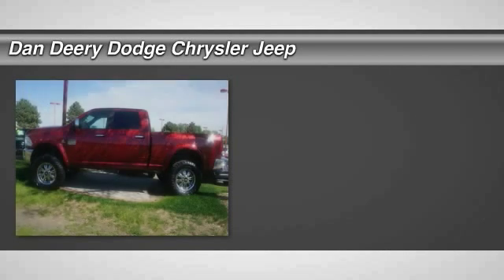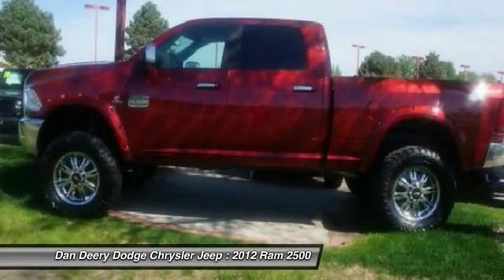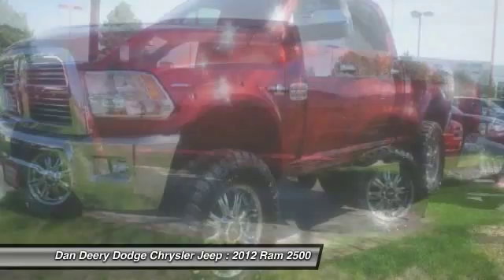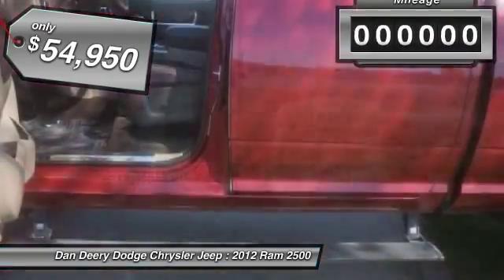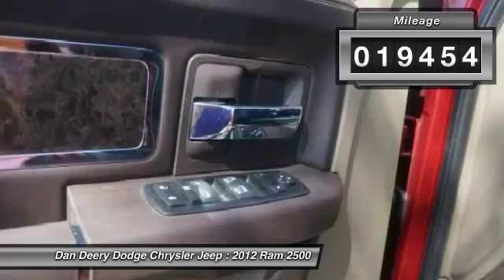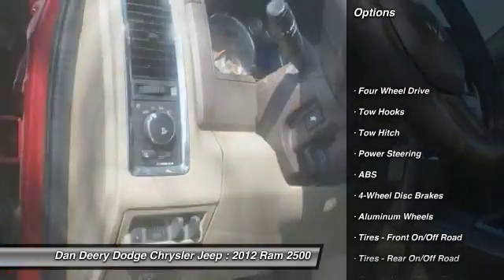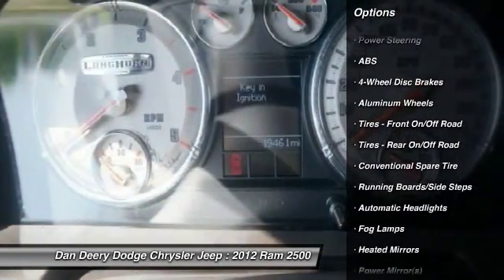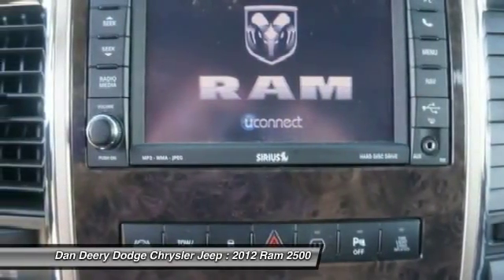2012 Ram 2500 Waterloo Iowa J11214A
2012 Ram 2500 Laramie Longhorn - $54950

This is the sharpest trucks on the lot! Absolutely clean, well-priced Ram 2500! Look this one over in fine detail and the value features of this exceptional truck will shine forth. It is nicely equipped with features such as Protection Group, Ram 2500 Laramie Longhorn Crew Cab, Cummins 6.7L I6 Turbodiesel, 4WD, Anti-Spin Differential Rear Axle, CUSTOM WHEELS, Diesel Exhaust Brake, LIFTED, LOCAL TRADE, ONE OF A KIND !!, Power Sunroof, and You Want More... You Get More !!.Call Travis Davenport for a great deal !!